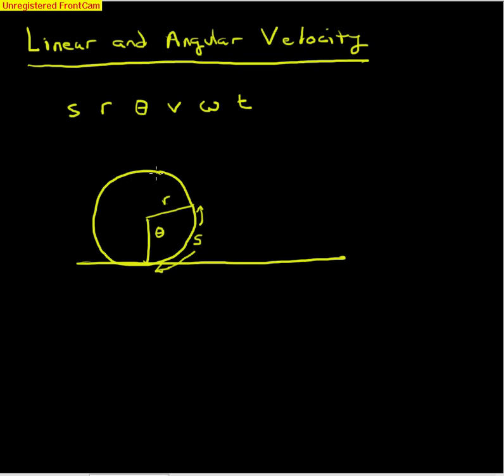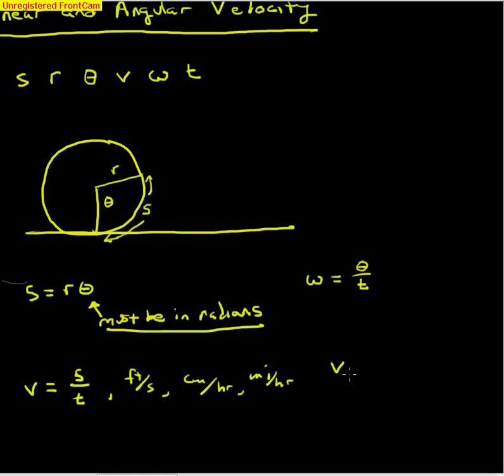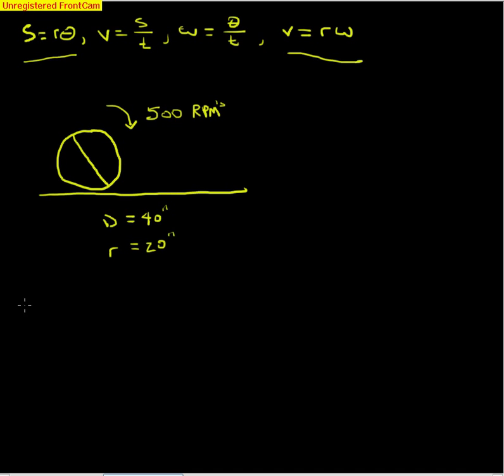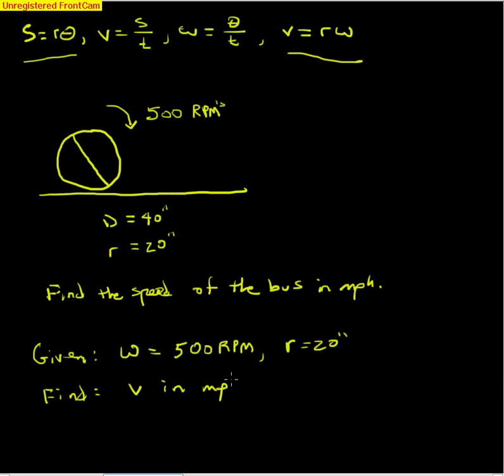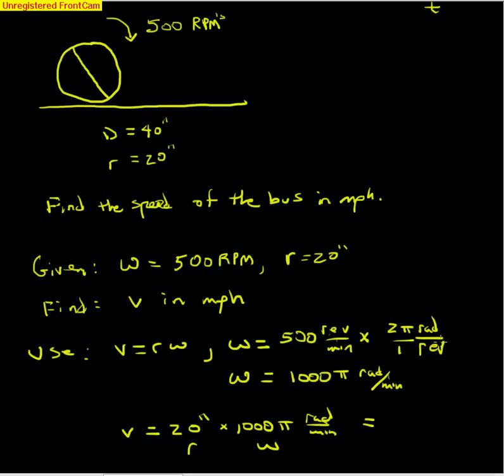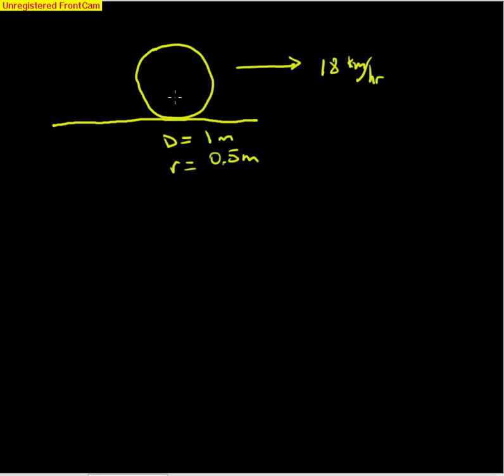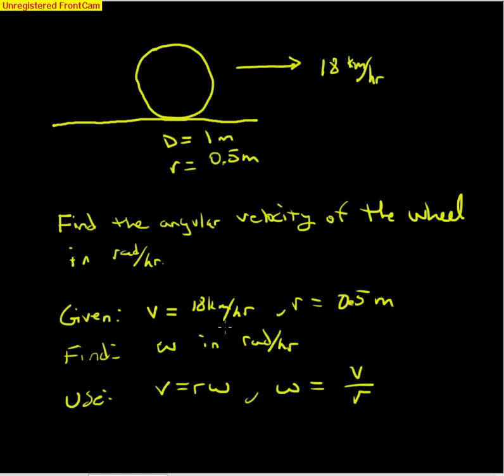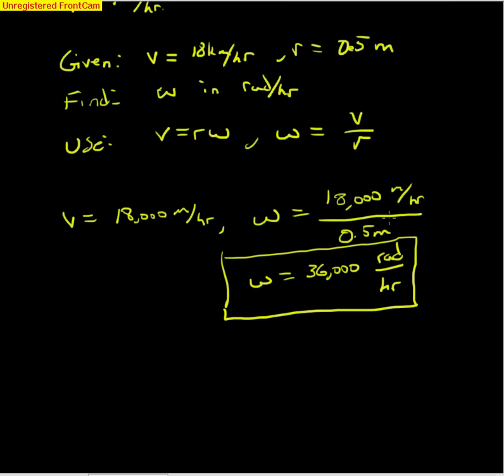Linear and Angular Velocity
Converting between linear and angular velocities. Using radian formulas